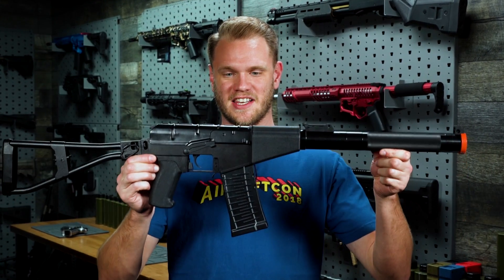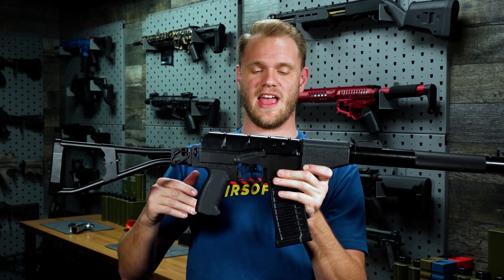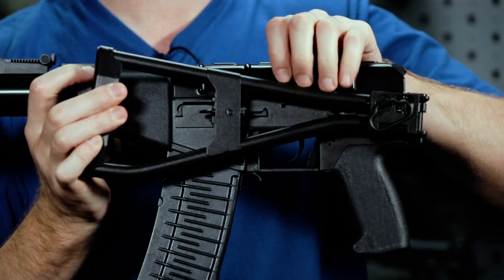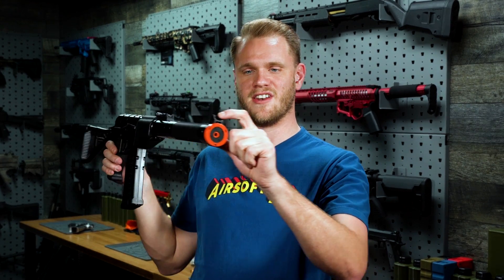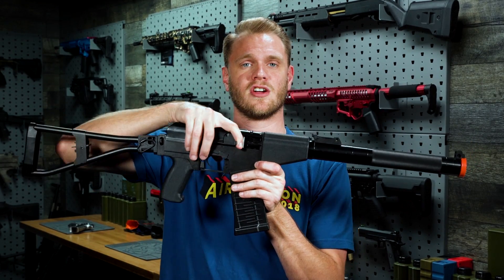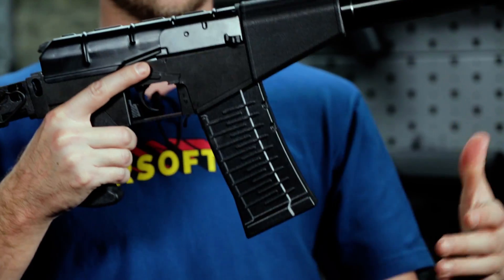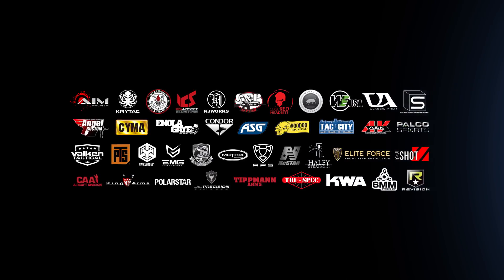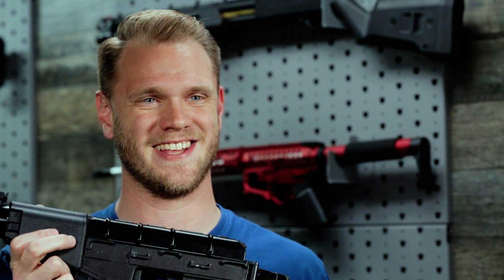The Soviet "Shaft" - King Arms AS-VAL AEG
The AS VAL (Avtomat Special'nyj Val, or Special Automatic Rifle, code name: "Shaft", GRAU designation 6P30) is a Soviet-designed assault rifle featuring an integrated suppressor. It was developed in the first half of the 1980s in the Central Research Institute of Precision Engineering (TSNIITOCHMASH). Since 1987, the VAL was added to the arsenal of the Soviet Army and the KGB and is used by Russian Spetsnaz special forces in the MVD, FSB, OMON, SOBR, GRU, and select units of the Russian Army.